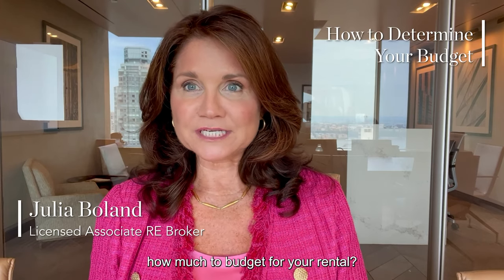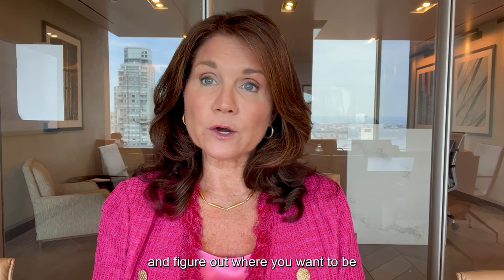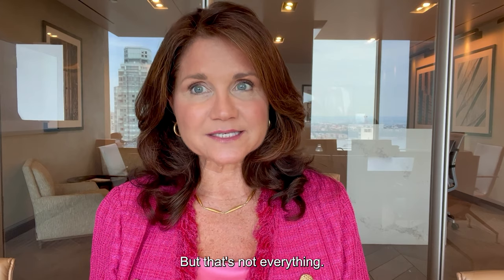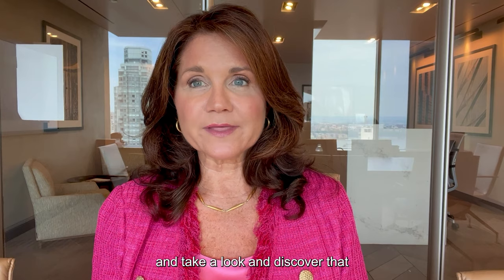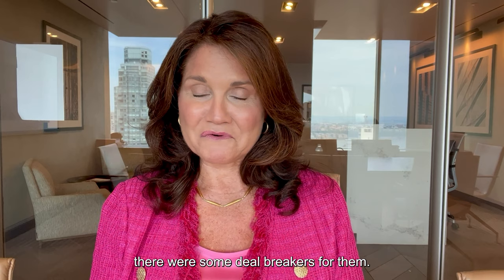Rent vs. Buy Q&A: How to Determine Your Budget | Julia Boland | Corcoran [Rolla]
This topic video was captured by a real estate agent using Rolla, a video assist platform that empowers business owners to create premium video while saving thousands on production costs.

Topic videos work to build your brand. They communicate to potential and current clients that you are a reputable and knowledgeable real estate agent. Regularly posting a topic video related to real estate allows you to showcase your knowledge about the industry, especially insider information that your viewers can use in their daily life. Soon enough, buyers and sellers will seek you out because of the topic videos you post online.

When shooting your topic videos with Rolla, you don’t have to think about how to film yourself or what to share with your viewers. With our new topic video template, we’ve got you covered! Our guided tutorials and video templates will help you shoot like a pro. Your raw footage is automatically sent to us, we edit everything and deliver the first draft to you in just two days.

Start creating topic videos today! to learn more.